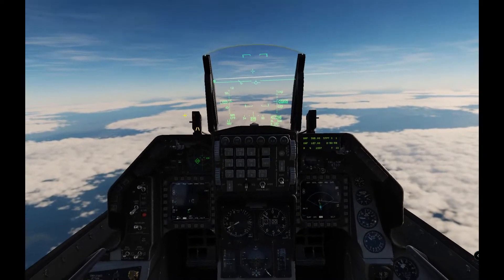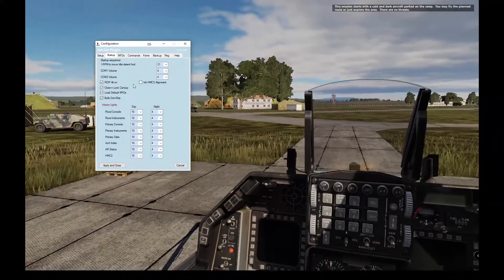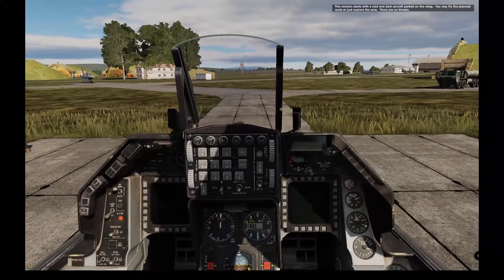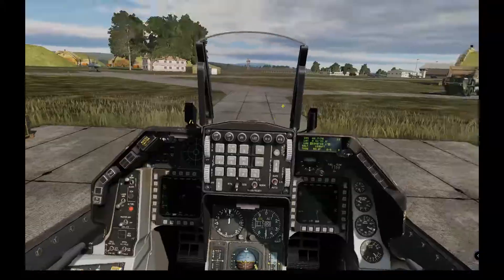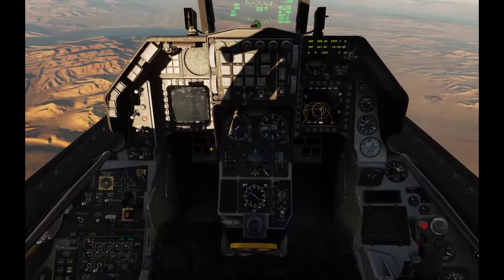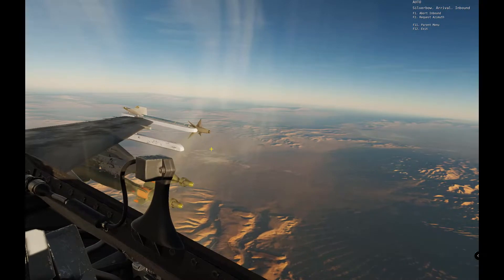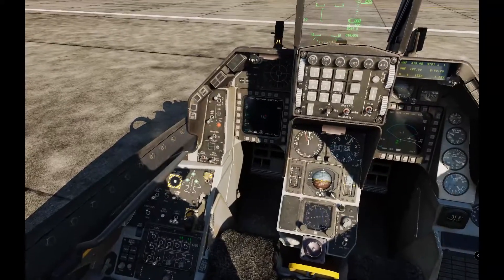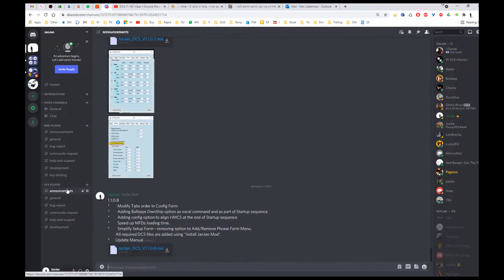JanJan Voice Attack Plugin for DCS (F-16)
The ONLY Voice Attack plugin for DCS (F-16) which can do ANYTHING and is completely FREE.
It can operate the entire cockpit using vocal commands
Use all vocal commands available in the Communication Menu
Run special commands and special complex commands
Add dynamic checks.
It has a very easy way to search trough the available commands and filter.